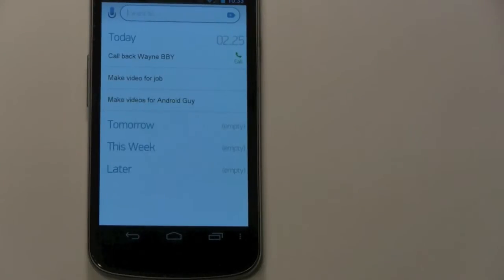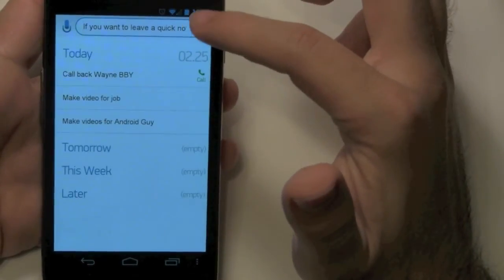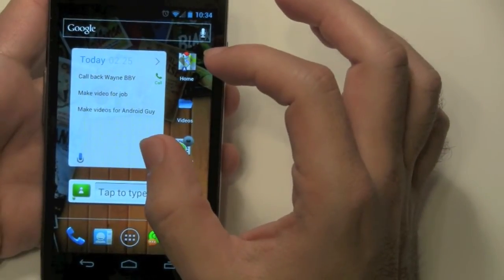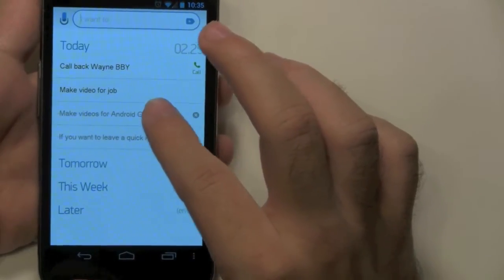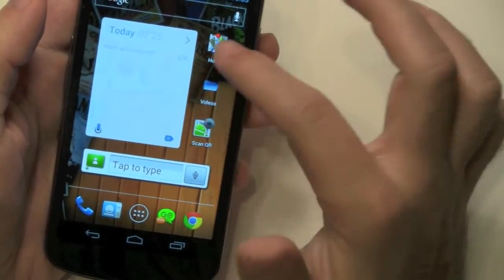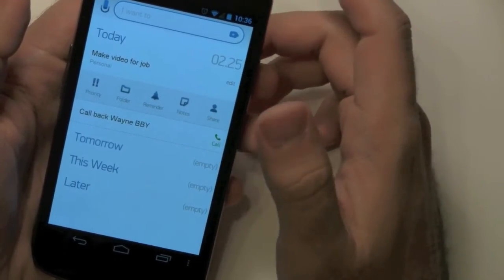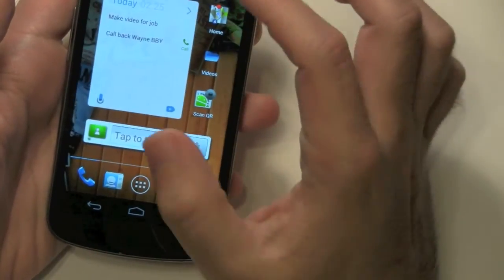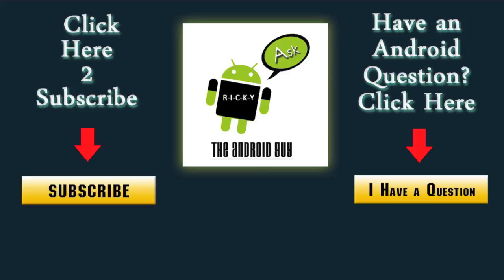Android: Best To-Do List App (Any.Do)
This is a video review of the Best To-Do List App in the Android Marketplace. It's coming soon to the Apple App Store.